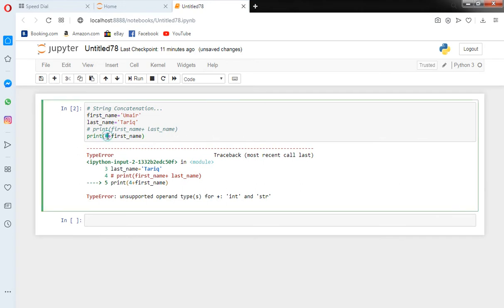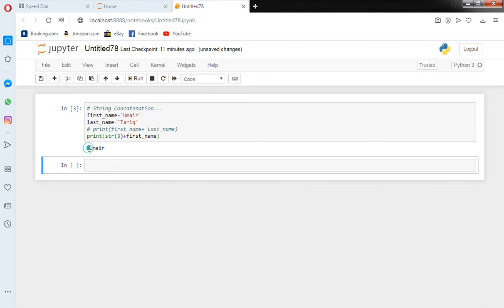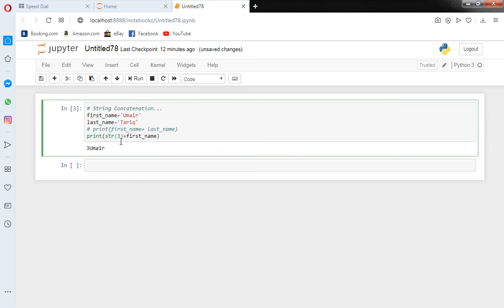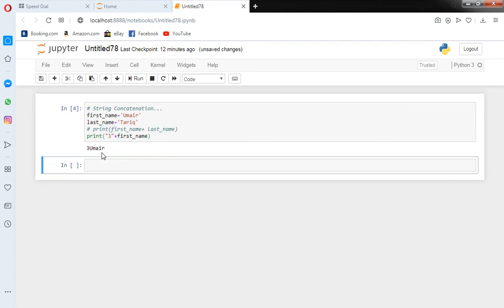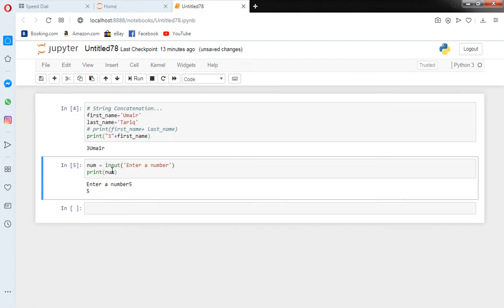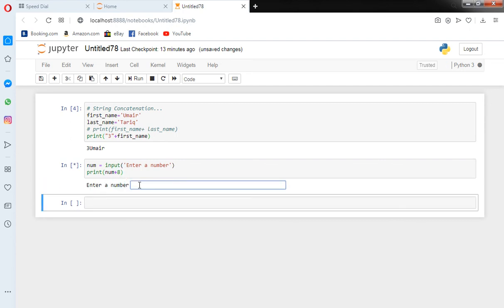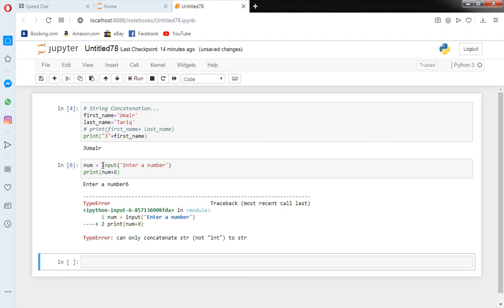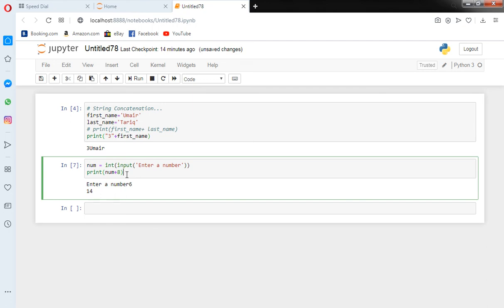Python Tutorial 08 : Join Strings in Python | input() function in Python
In this video I discuss about string concatenation & input() function..
string join python
concat python
string concatenation in python
concatenating strings in python
input function in python
raw_input python
input command python